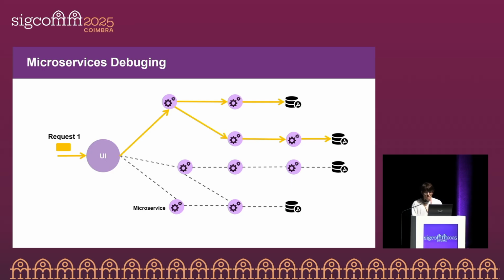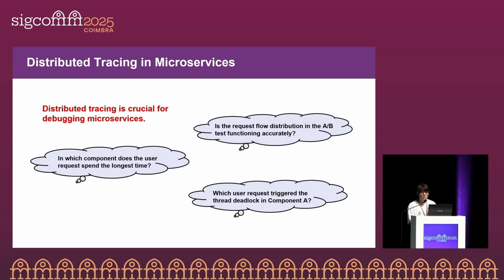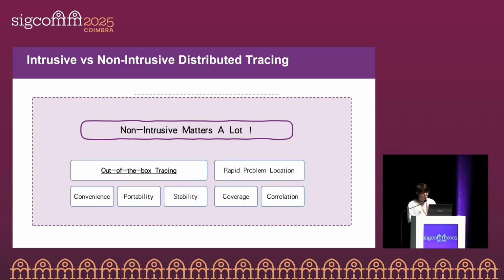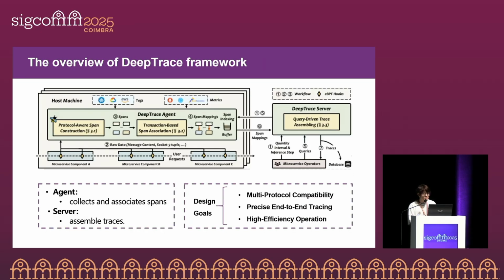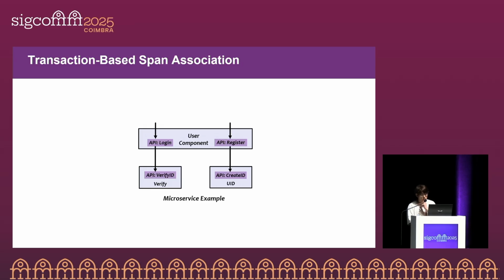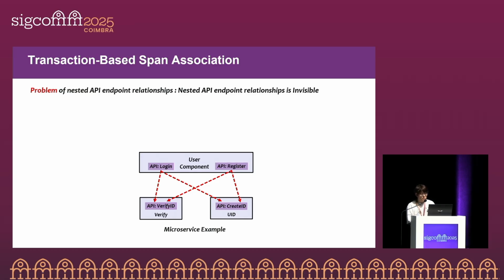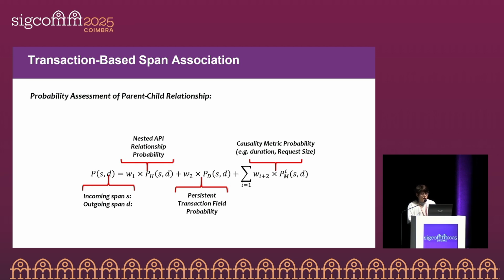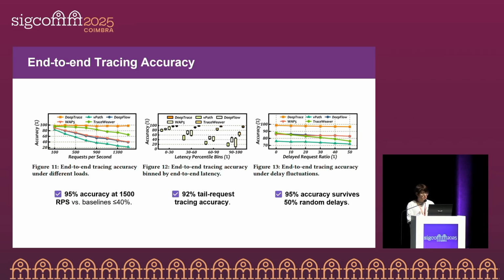SIGCOMM'25: Distributed Systems - Low-Overhead Distributed Application Observation with DeepTrace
Low-Overhead Distributed Application Observation with DeepTrace: Achieving Accurate Tracing in Production Systems